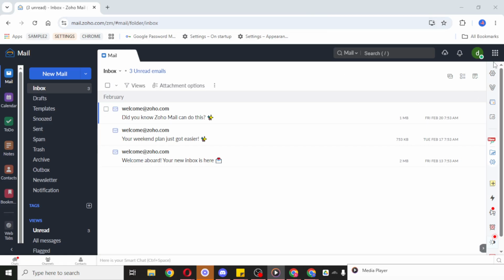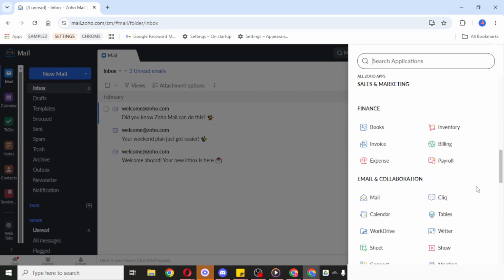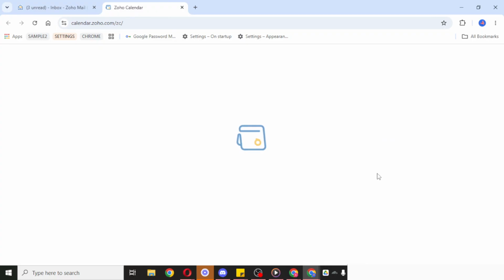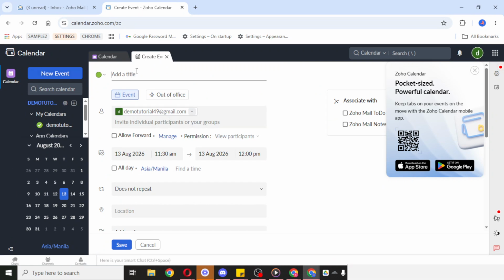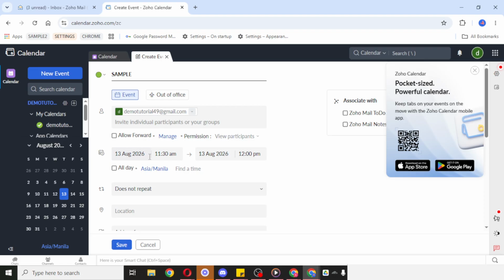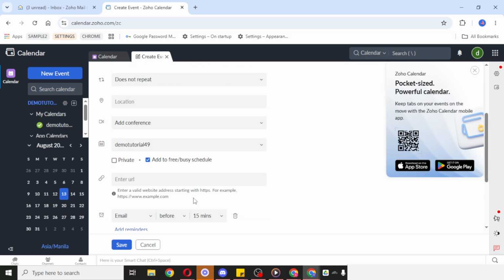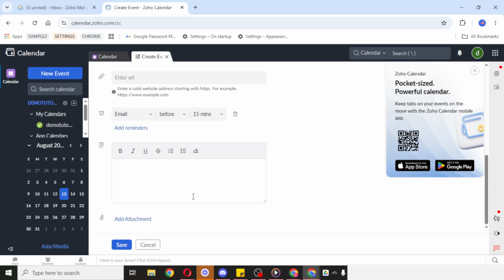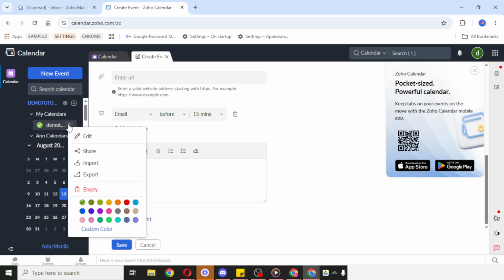How to use Zoho Calendar (full guide 2026)